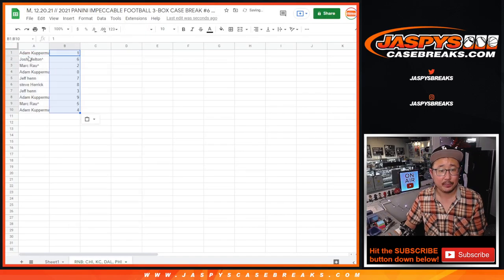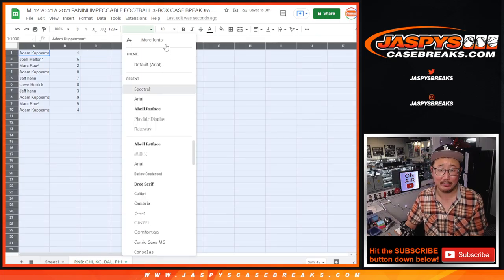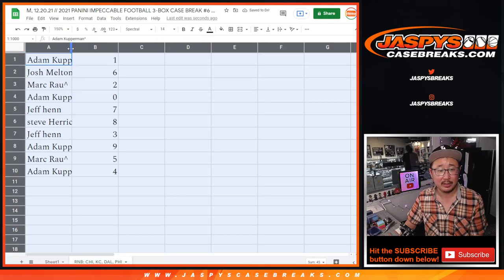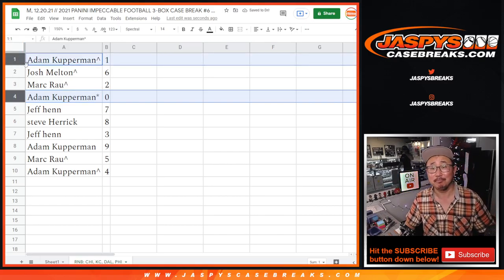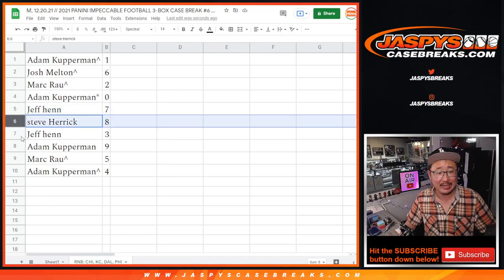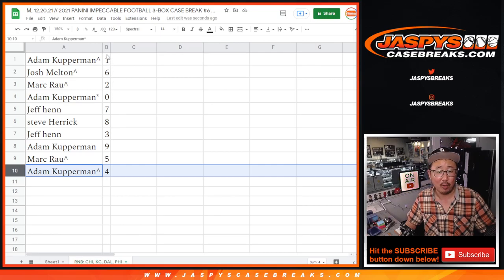RNB // M, 12.20.21 // 2021 PANINI IMPECCABLE FOOTBALL 3-BOX CASE BREAK #6 *PYT*